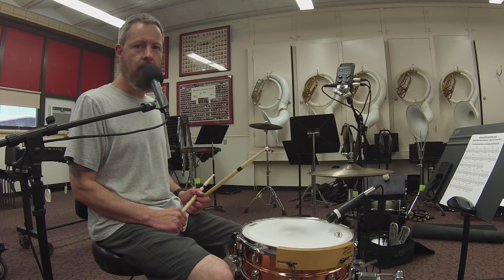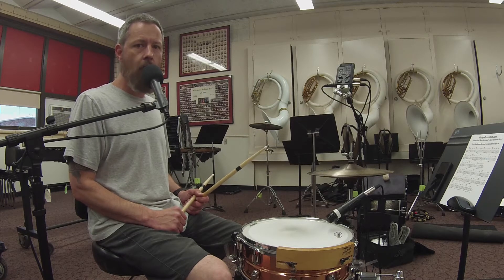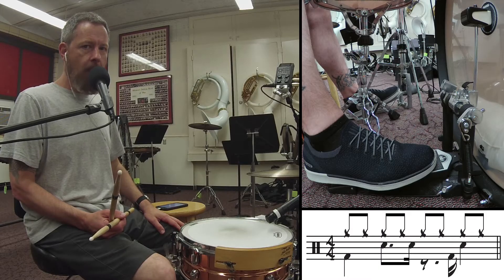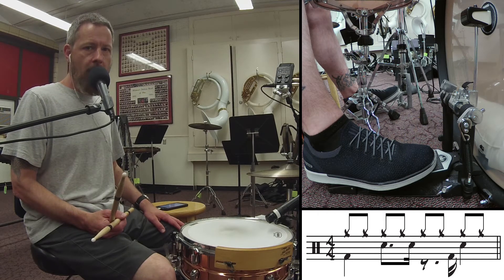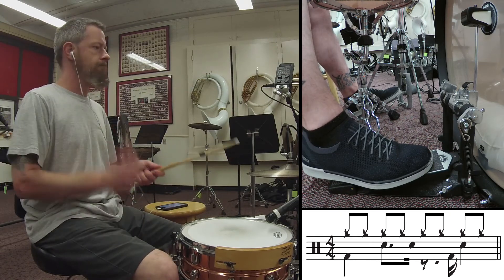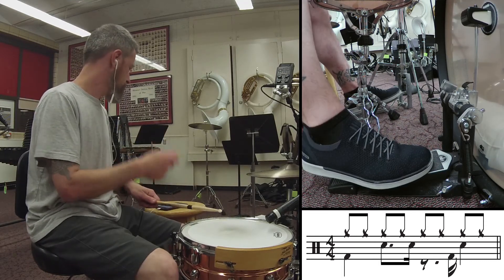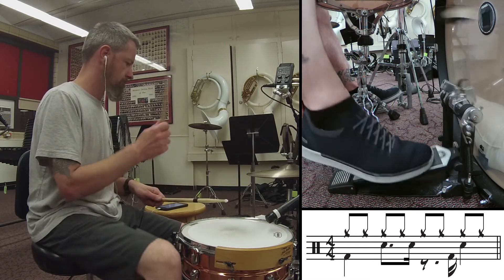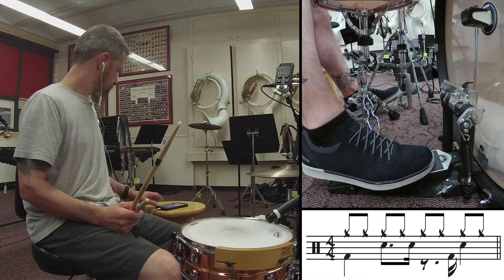Drumset Basic Beats #124 - Snare Drum Variations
Equipment:
DW Design Series 22x18 Bass Drum
Yamaha Copper Nouveau 14x5.5 Snare
Saluda Cymbals (Glory Series):
14" Medium Fusion Hats
Yamaha 9500 strap drive pedal, Rock N Sock Throne

Recorded with:
Zoom Q2n and Sony Bloggie

Edited with:
Adobe Audition (audio) & Adobe Premiere Elements 11 (video)